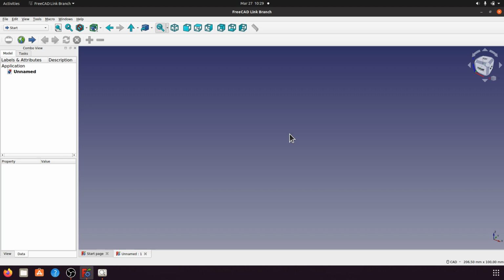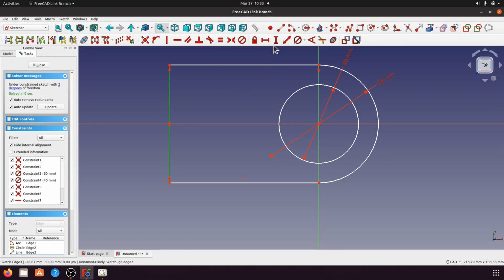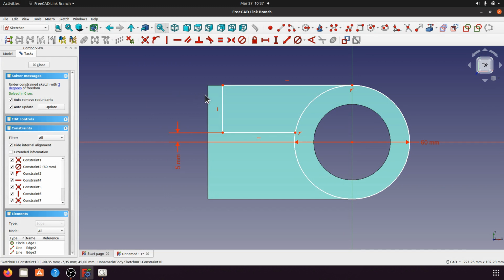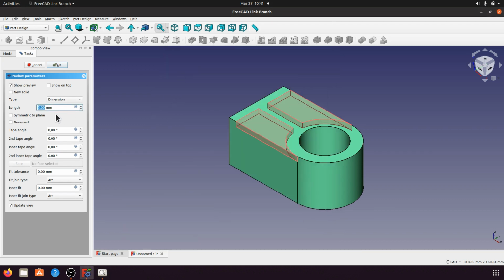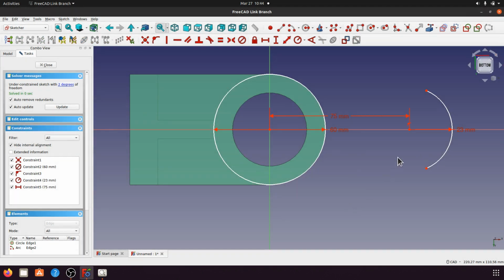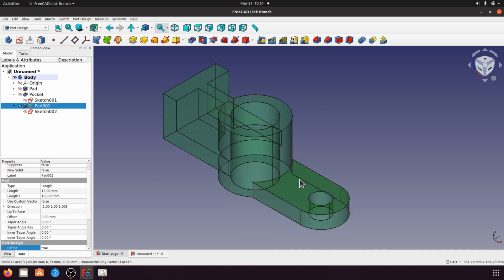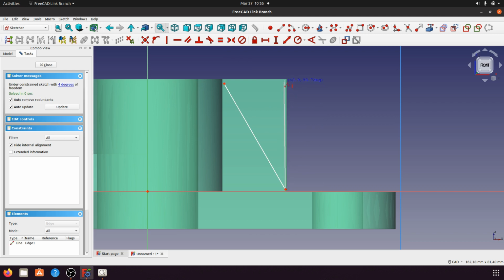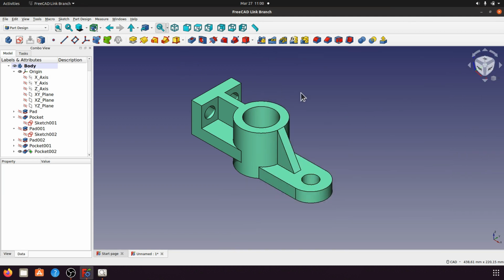FreeCAD Link Create MOdel Practice 31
I Used Line, Rectangle, Circle, Arcus, Polyline... Pad, Pocket... Enjoy
Printout :